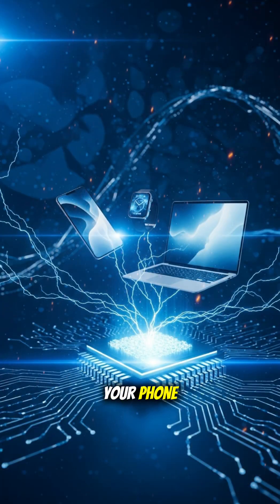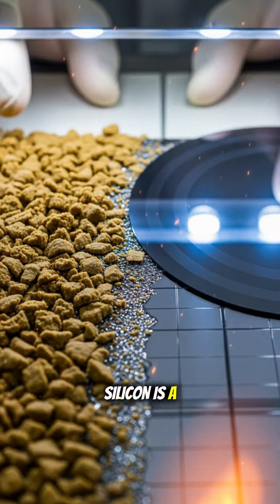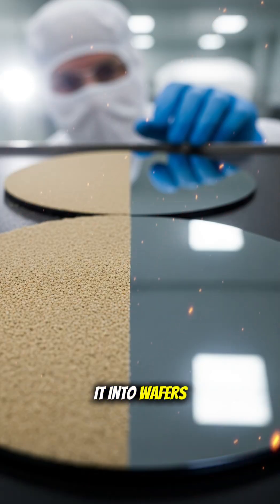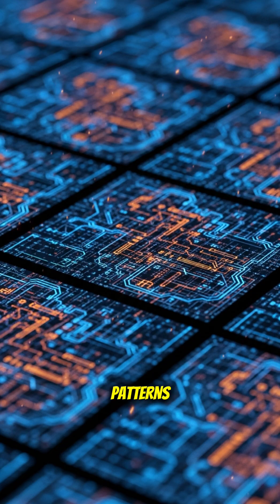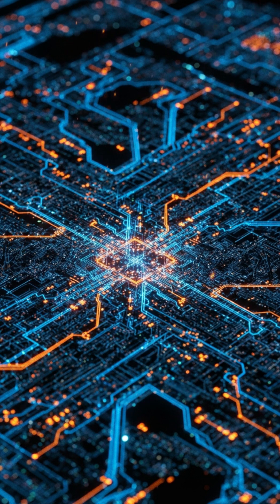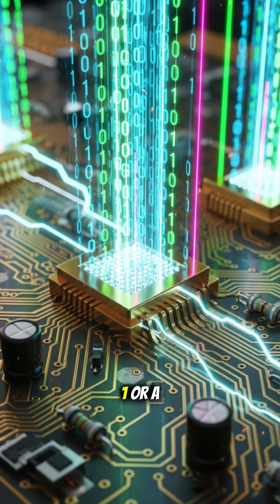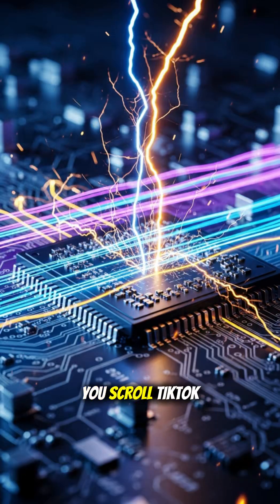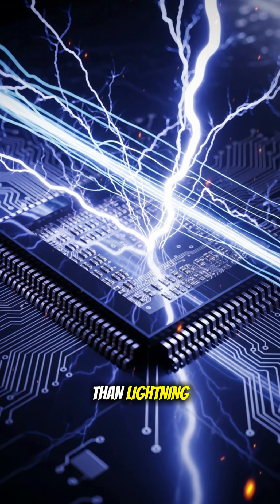What Is a Silicon Circuit and How Does It Work?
Ever wondered how your phone or computer actually thinks? 🤔 It all starts with the tiny yet powerful silicon circuit — made from refined sand and packed with billions of microscopic transistors! 💡⚡ Discover how these tiny switches turn electricity into intelligence